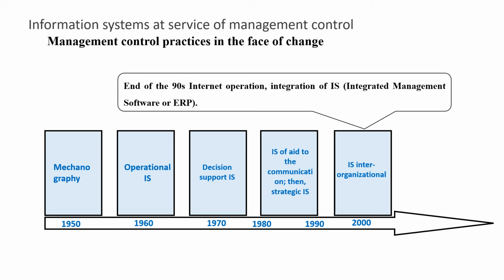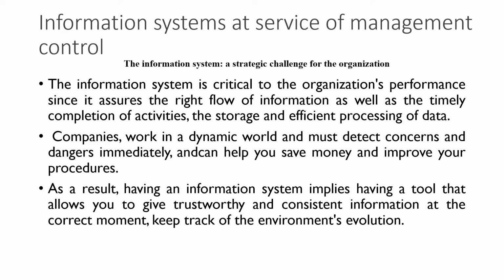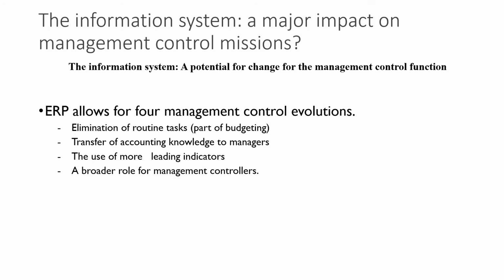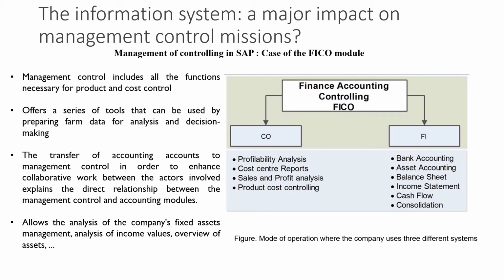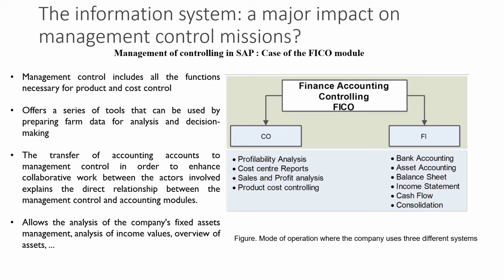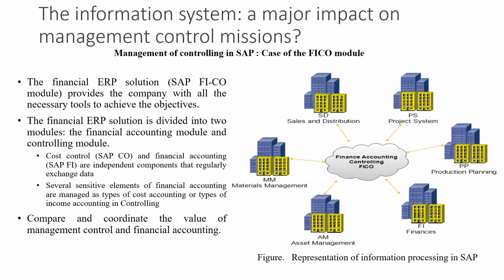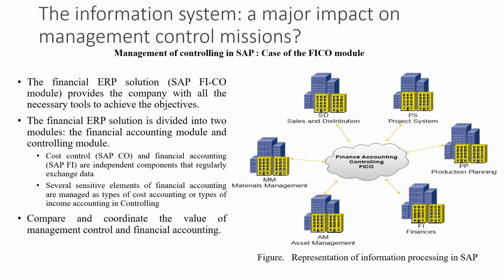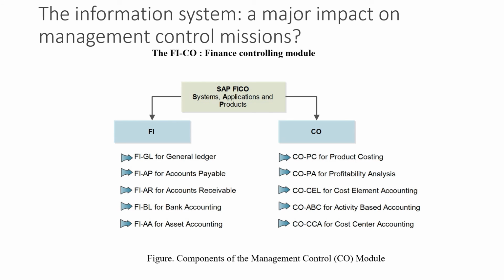FI-CO case Finance controlling module's position in the information system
Presenter
Sara DEHBI, Anass SEBBAR